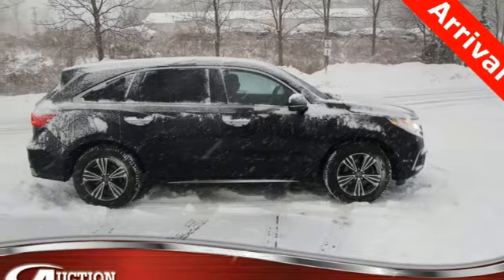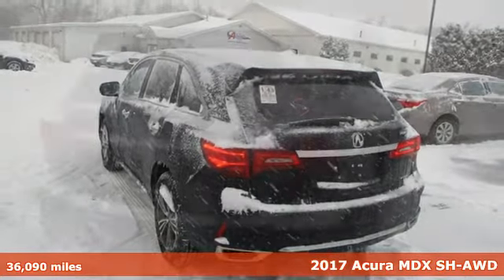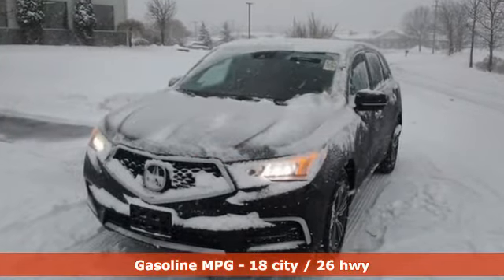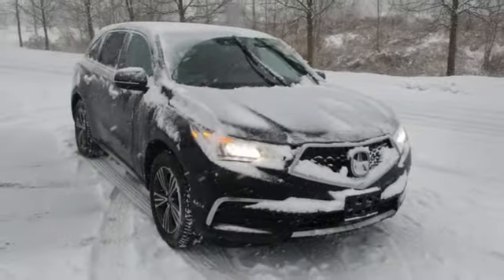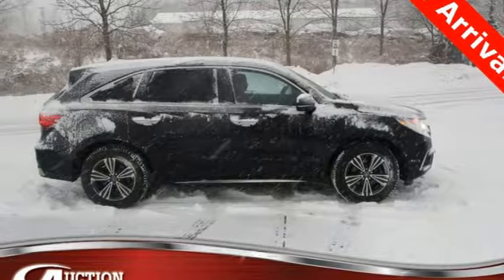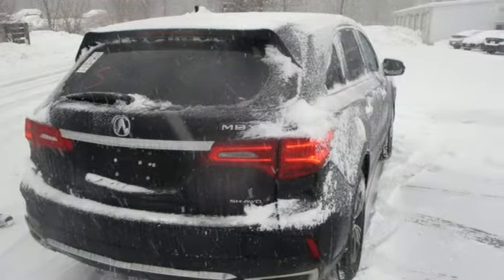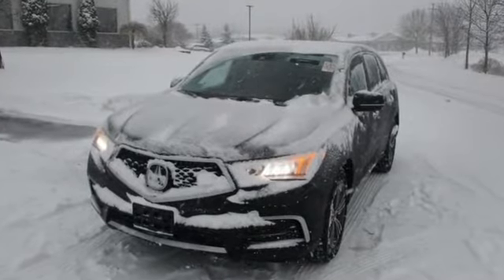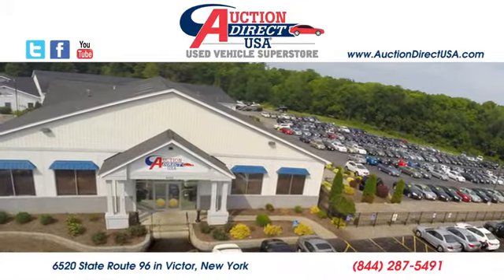2017 Acura MDX Rochester NY Victor, NY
Year: 2017
Make: Acura
Model: MDX
Trim: 3.5L
Engine: 3.5L V6 SOHC i-VTEC 24V
Transmission: 9-Speed Automatic
Color: Black
Interior: Parchment
Mileage: 36090
Stock #: VT37300
VIN: 5FRYD4H35HB014145
AWD, Moonroof/Sunroof, Backup Camera, Heated Seats, 3rd Row Seating, Bluetooth, Alloy wheels, Memory seat, Turn signal indicator mirrors and this MDX has a clean CARFAX history report!!brbrPlease give us a call anytime at 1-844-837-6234 and one of our representatives will be glad to assist you with any questions you may have. Auction Direct USA prides itself with it's No Haggle atmosphere and please make sure to ask your associate about our 5 Day 500 Mile Buy Back Guarantee!! Feel free to bring in any trade-ins as we will provide a Free Appraisal on site. Even if you aren't buying a vehicle from Auction Direct USA we would purchase your vehicle. Come in today and see first hand how Auction Direct USA is revolutionizing the used car industry and making purchasing or selling your used vehicle as easy and stress free as possible!

Address:
6520 State Route 96